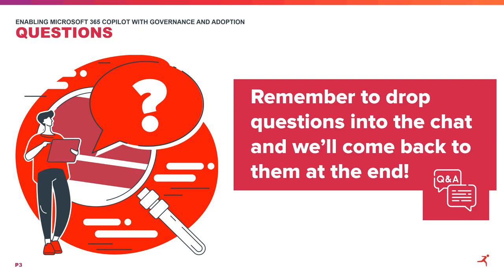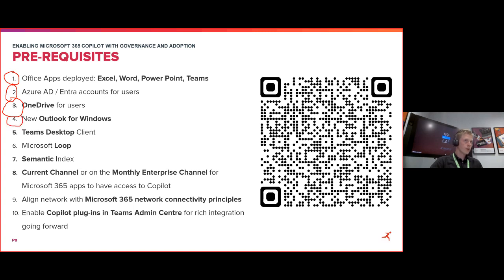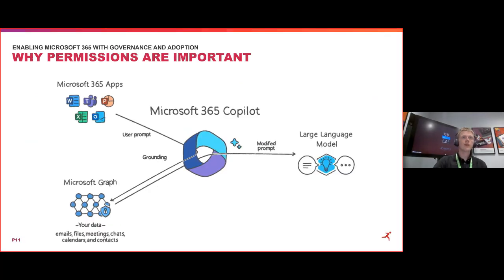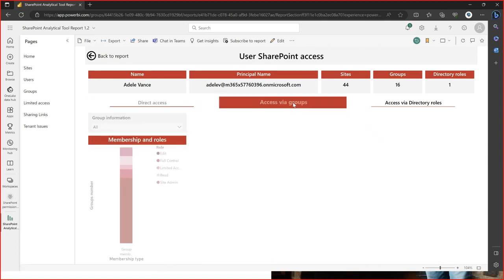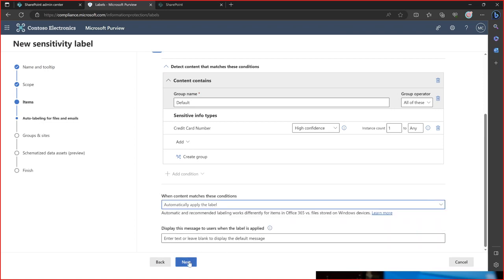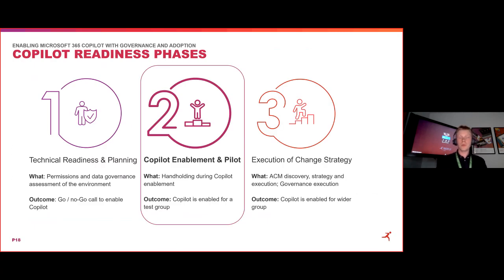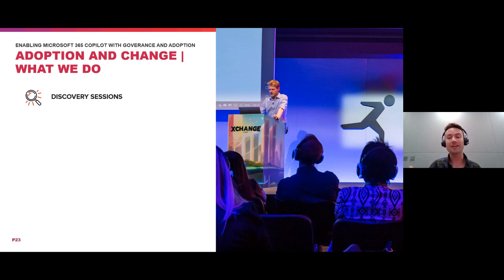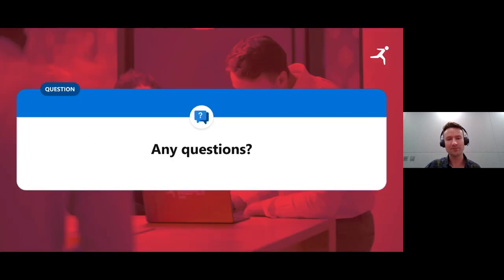Enabling Microsoft 365 Copilot with Governance and Adoption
If you're part of a large global organization and find yourself scratching your head about how to prepare your environment for rolling out Microsoft 365 Copilot, fear not! We've got you covered. Our experts will guide you through the essential steps needed to enable and govern M365 Copilot, ensuring a seamless integration within your organization.

Data Governance is crucial in today's fast-paced digital landscape, and we understand the challenges it poses. Join us to gain valuable insights into how to navigate the complex world of data governance and discover how AI in the Modern Workplace can be harnessed to achieve outstanding business results.

But it doesn't stop there! We're passionate about ensuring successful adoption and empowering people to embrace new ways of working. Learn valuable strategies to embed M365 Copilot into your organization, enabling your team to unleash their full potential and maximize productivity.

We’ll end with a demo of our game-changing solution for access analytics. This powerful tool allows you to run comprehensive reports on the various permissions granted across your M365 environment. With the ability to filter the results to your specific needs, you'll gain unparalleled visibility and control. And with seamless integration with Power BI, presenting your findings has never been easier. Say goodbye to guesswork and hello to data-driven decision-making!

Don't miss out on this opportunity to level up your Microsoft 365 Copilot expertise.